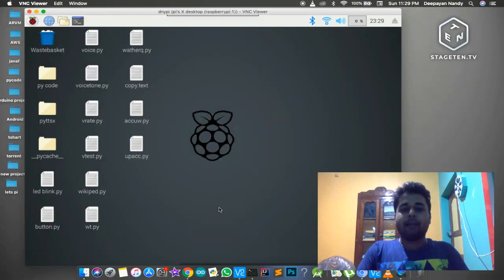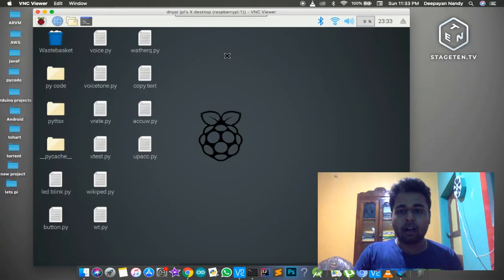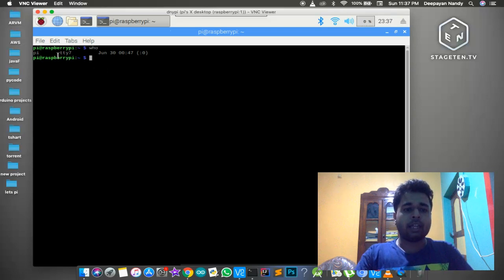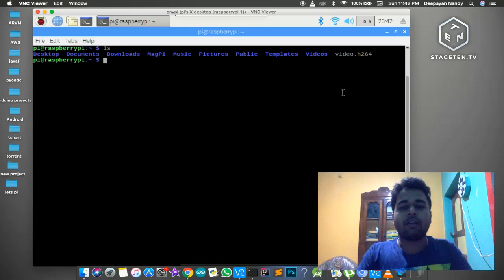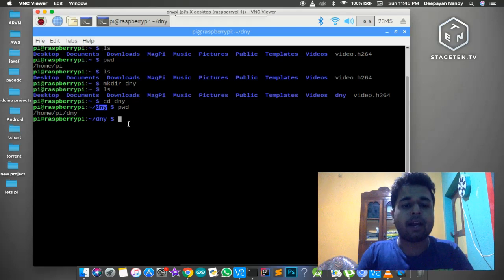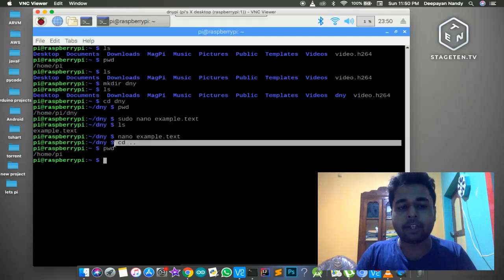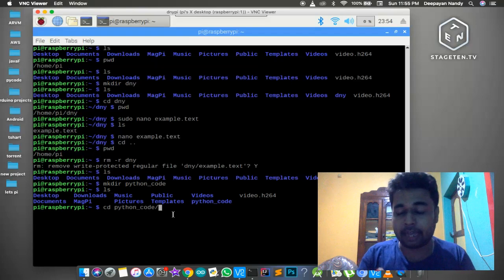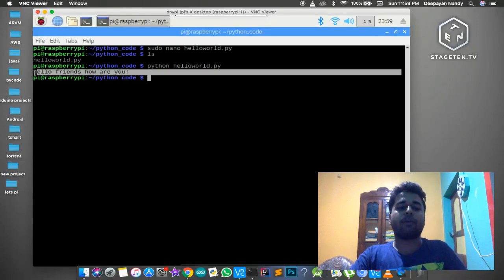Lets Learn More about Raspbian OS file system and basic commands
In this video, I briefly explain all the necessary things you should know as a beginner as a raspberry pi ecosystem. About the advantages of Linux why we choose Linux, what are the basic commands useful for your journey in the world of raspberry pi development.